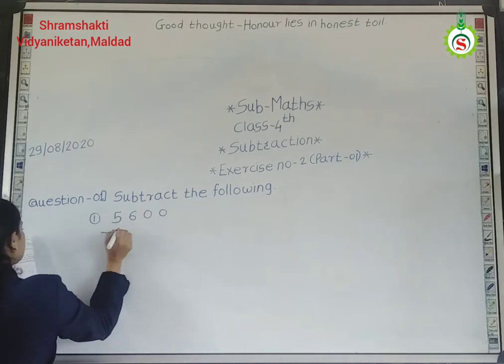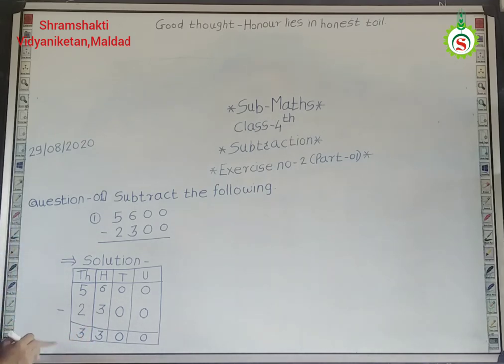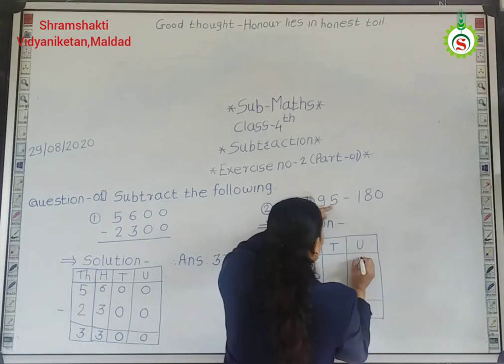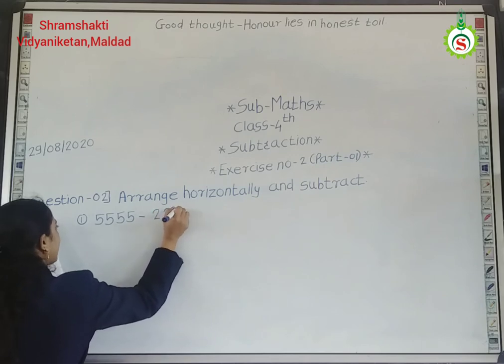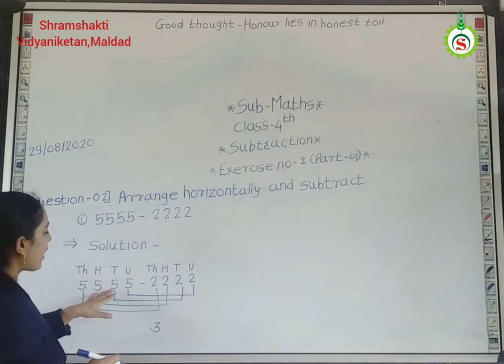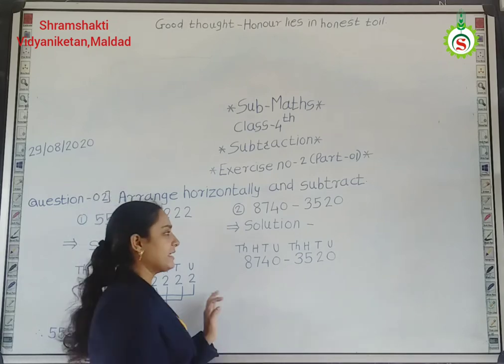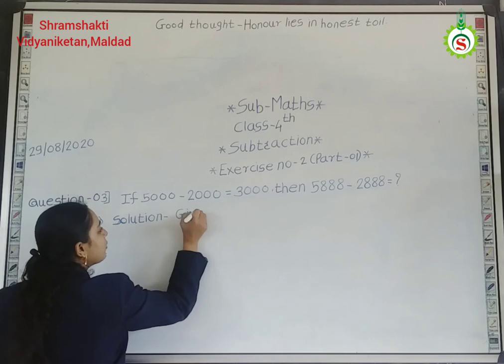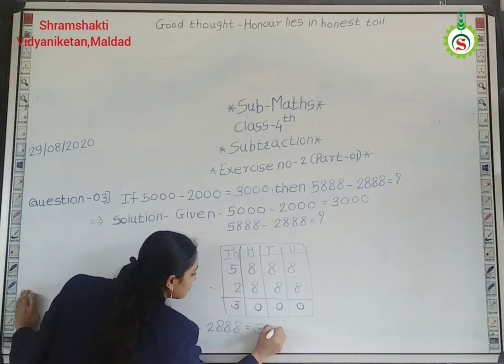4th STD Math Subtraction Exercise 2Part 01 Lecture 06